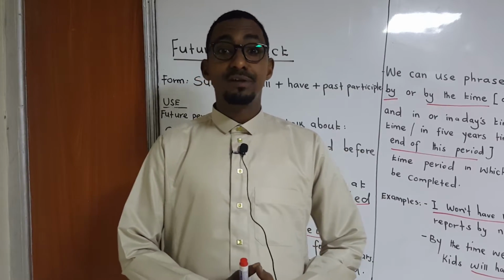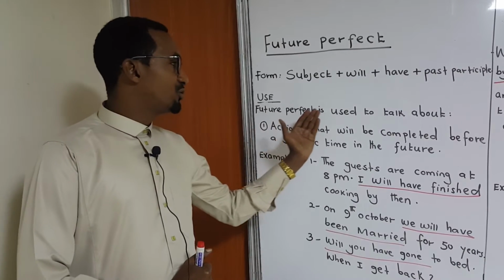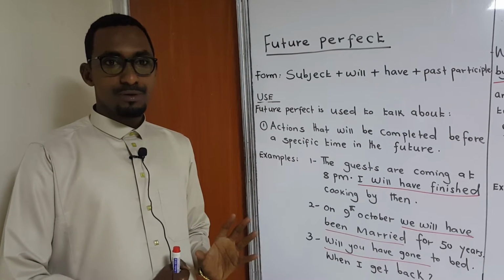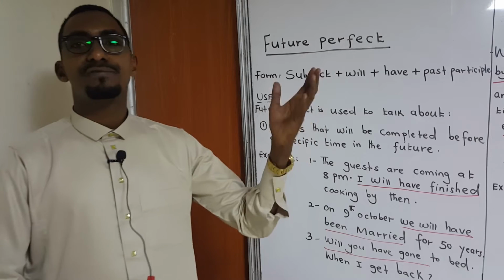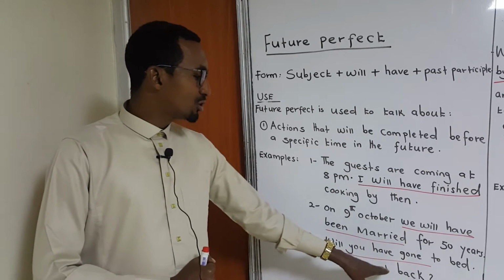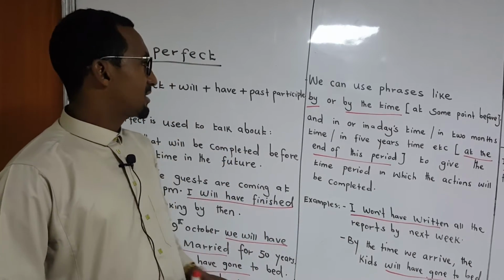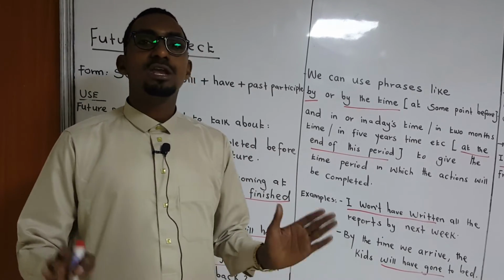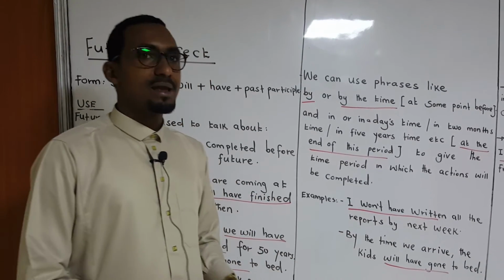FUTURE PERFECT LESSON 20//Tr.mohamedmoge//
past perfect talks about an action  that happened a specific time in the future. if you need private online classes you can contact me with this number #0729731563# plz don't forget to subscribe, like, comment and share.